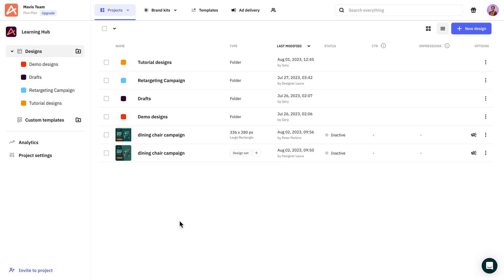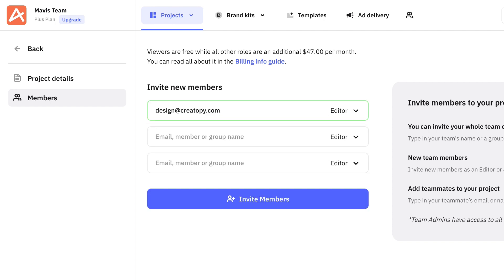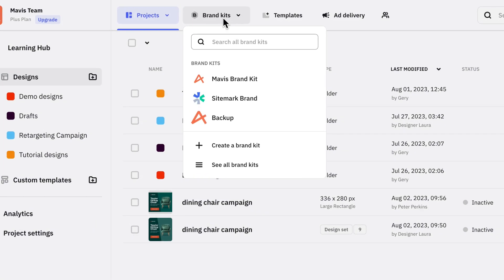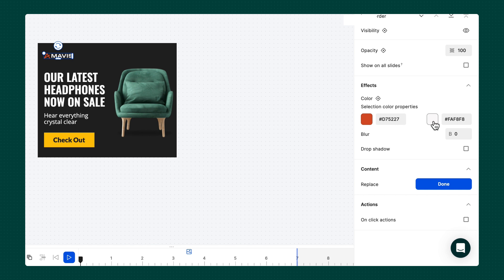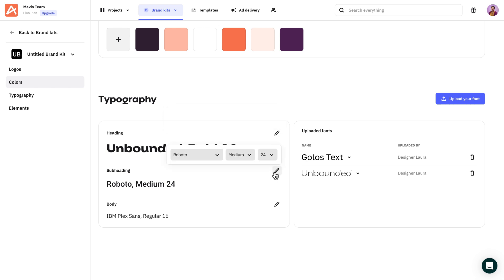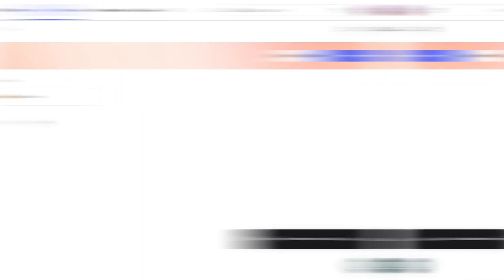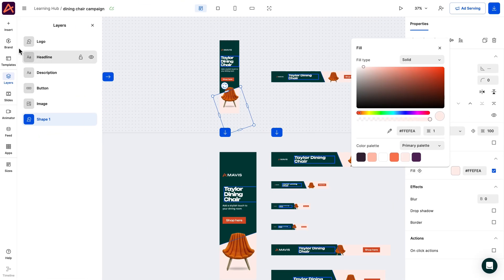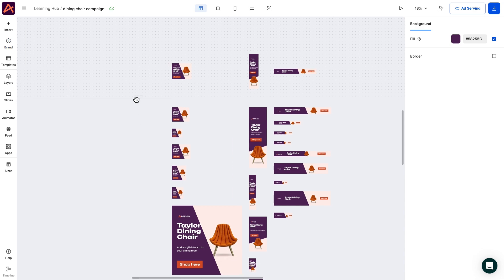Creatopy Learning Hub - Episode 3 - Setting up Your BRAND and Team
Welcome to the third episode of our Creatopy tutorial series! In this installment, we're diving deep into the world of branding and teamwork to ensure your creative projects not only run smoothly but also stay firmly on brand.

With your campaign ready, we'll show you the ropes on how to set up your team and keep everyone aligned with your brand.

The easiest way to collaborate with colleagues is through a project, and inviting them automatically grants access to all the ad creatives and assets within. Learn how to invite new members and manage their roles effectively.

Discover how to create "brand kits" from scratch in the Brand Kits tab. Here, you can add logos, brand colors, fonts, and various assets like videos, images, GIFs, or SVGs.

We'll provide pro tips along the way, such as the advantages of uploading vector assets in .svg format to keep your colors editable in Creatopy. Plus, we'll guide you on adding brand fonts and product images for your ad creatives.

Back in the editor, we'll demonstrate how easy it is to personalize your designs with your brand kit. Replace images, logos, and fonts effortlessly and tweak colors to maintain brand consistency seamlessly.

With your brand kit in place, your team is ready to work collaboratively while staying firmly on brand.

Get ready to take your creativity to the next level! 🚀